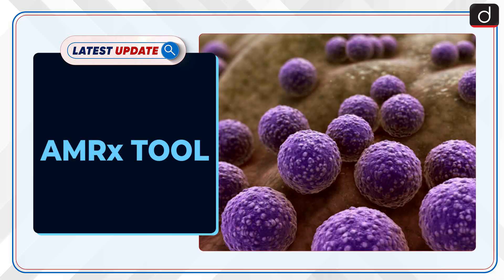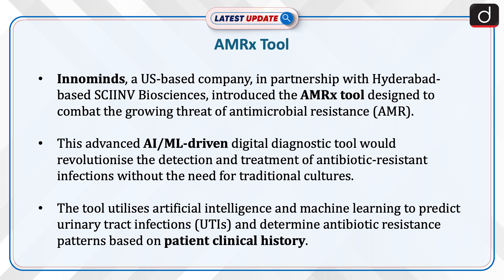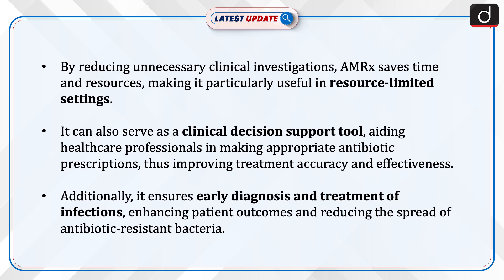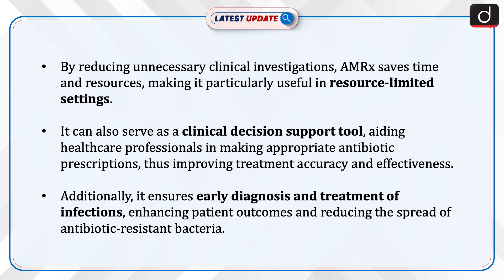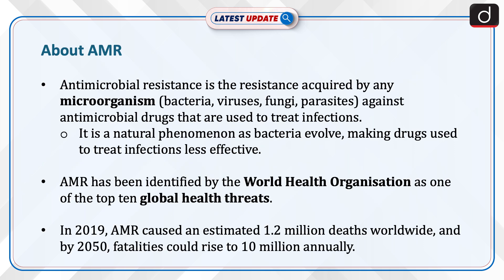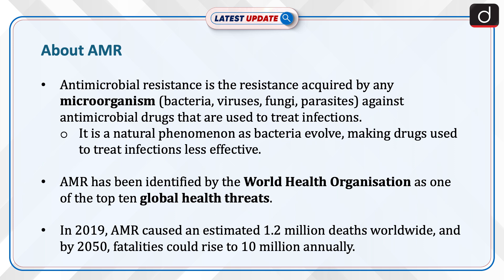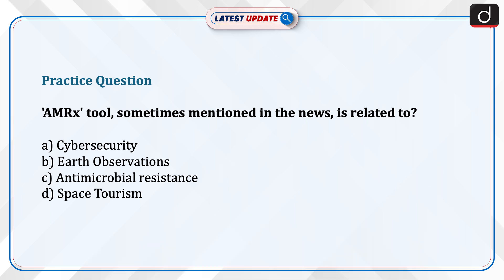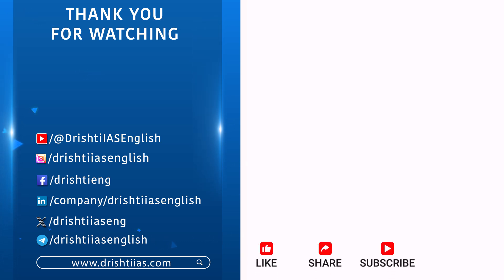AMRx Tool | Antimicrobial Resistance | Latest Update | Drishti IAS English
Register for IAS GS Foundation Course in English Medium (FIRST BATCH) at Mukherjee Nagar